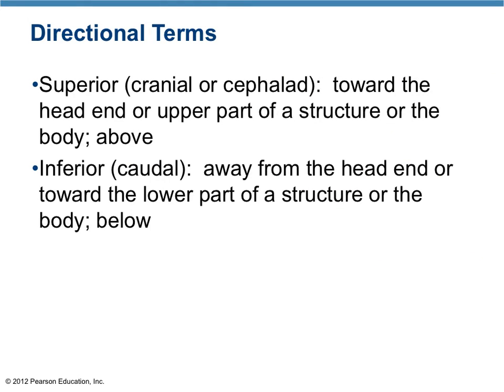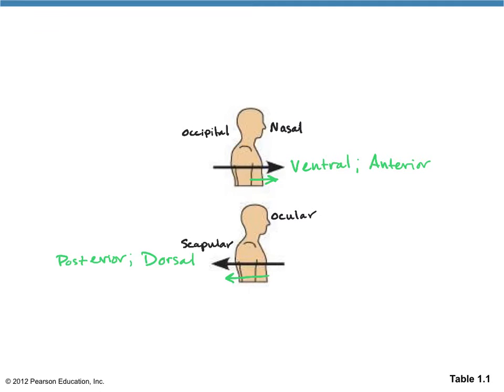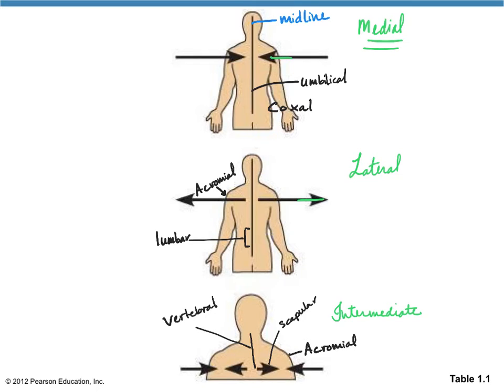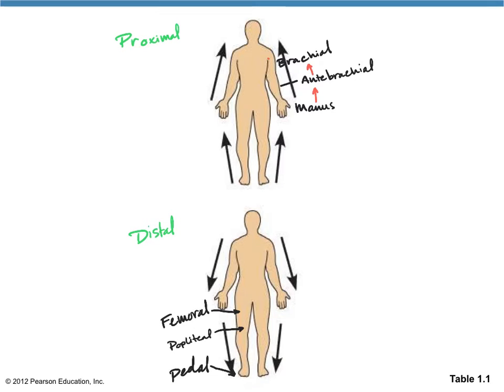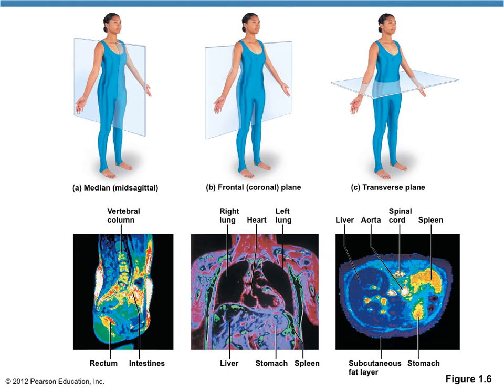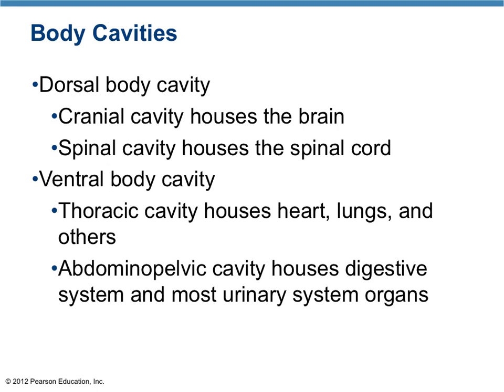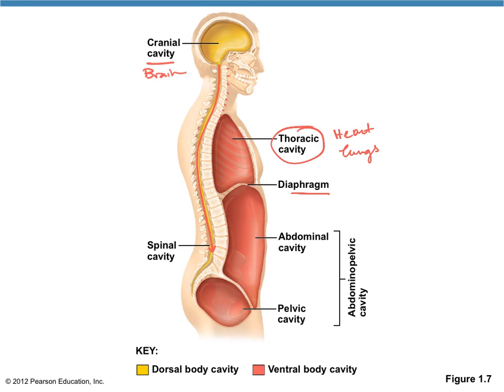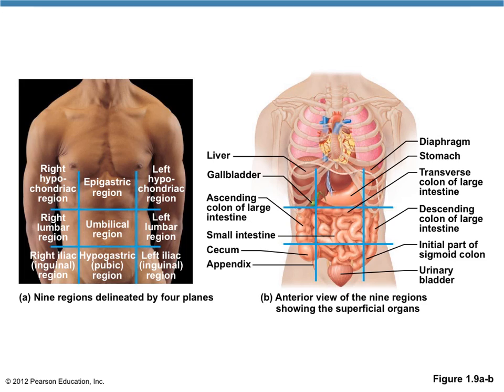Directional Terms Lecture